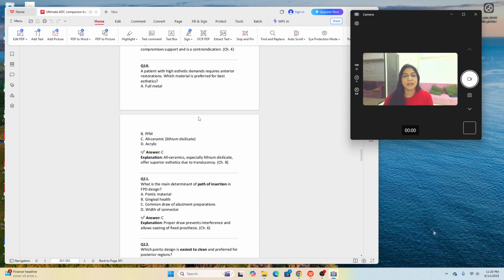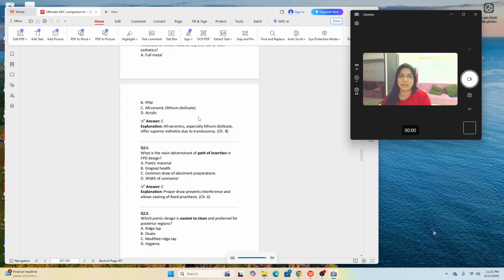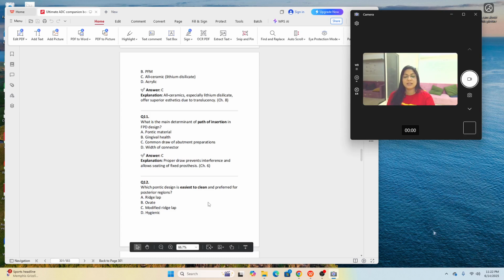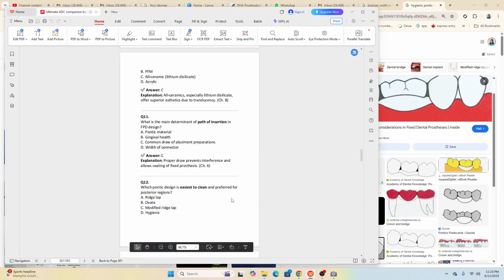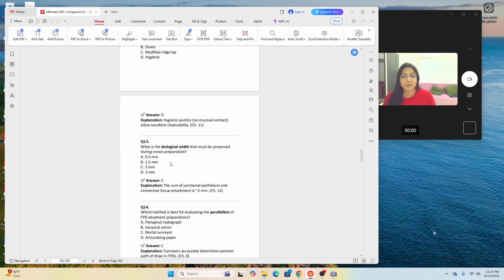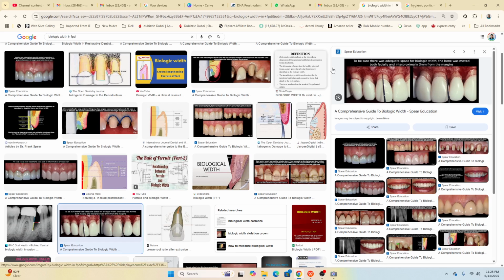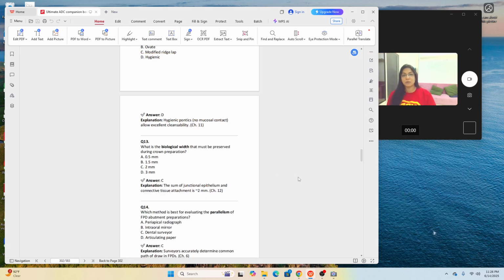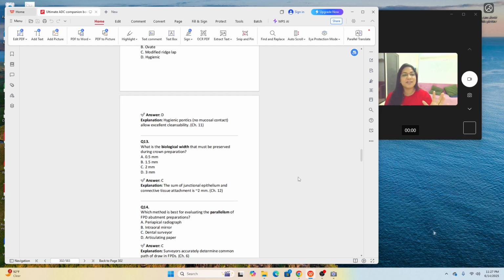FPD and ADC questions from Rosensteil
Questions 10-13
Ace the ADC Exam with Our Structured, High-Yield Course Package

Prepare confidently for the Australian Dental Council (ADC) Written Exam with our expertly curated study resources, designed for maximum coverage and exam readiness. This course is divided into three core components:

🔹 Comprehensive Book (30% of the ADC Exam) – This essential guide includes 440 Single Best Answer Questions (SBQs) derived from authoritative sources such as Odell’s Clinical Problem Solving, Therapeutic Guidelines, Infection Control, Ethics, and COVID-19 protocols. Priced at $200 USD, this book builds your foundational understanding and clinical reasoning.

🔹 Ultimate ADC Book (70% of the ADC Exam) – Covering all ADC-recommended dental textbooks, this resource integrates 1400 high-yield SBQs from 21 core textbooks into a single powerful volume. It offers subject-wise mastery across all disciplines and is priced at $300 USD.

🔹 33 Full-Length Mock Tests – Designed to replicate the real ADC Written Exam format, these timed simulations help boost confidence, identify weaknesses, and refine exam strategy. Priced at $350 USD, these are essential for exam-day readiness.

You may purchase each component individually, or choose the Complete ADC Prep Bundle for $700 USD (saving $150) – a discounted package that provides comprehensive study materials and test-day practice in one go.

No Online classes but Doubt clearing on one on one basis on Watsapp.

Course is valid until you clear the exam.

You can find the sample for both the books in file section of target adc facebook group.